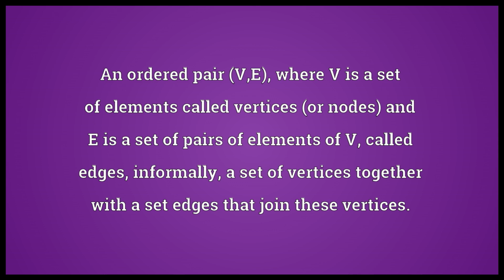Graph Meaning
English words and its meaning, improve word power and learn english easily.